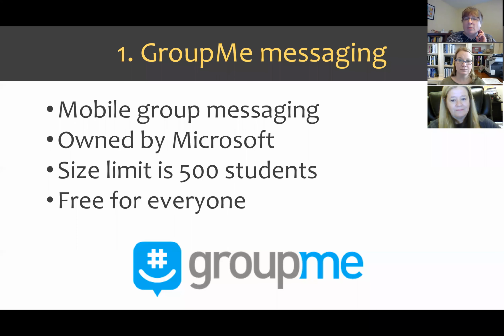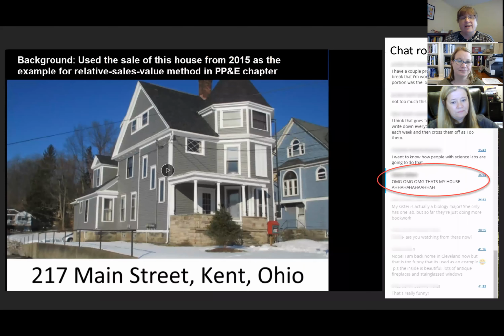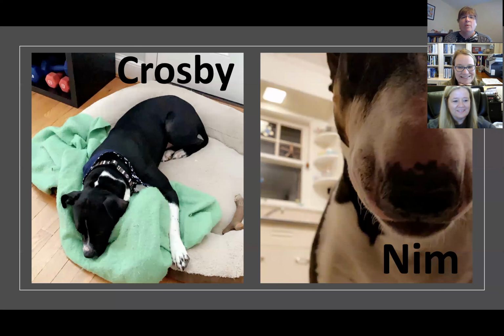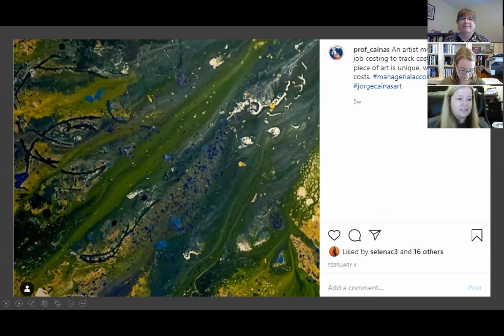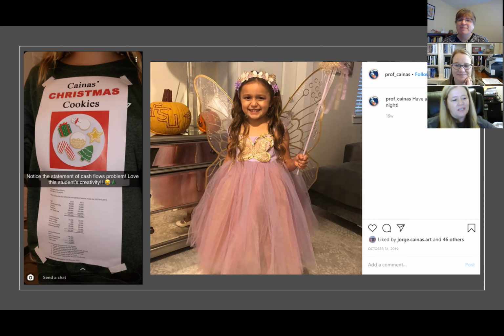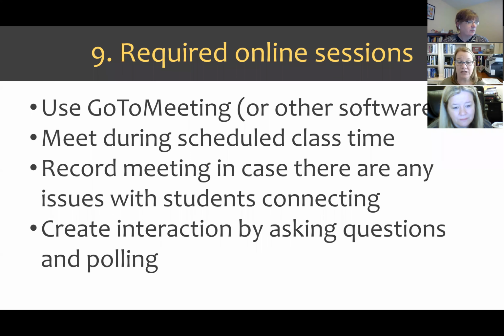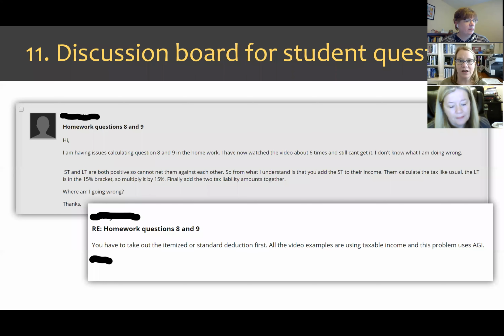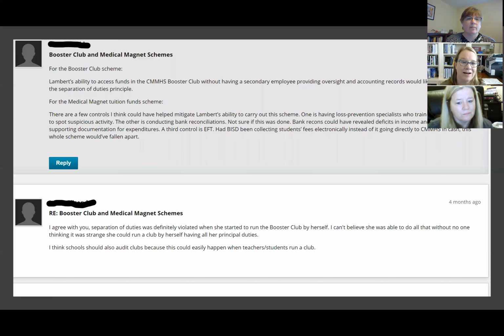Ideas for student engagement in an online course